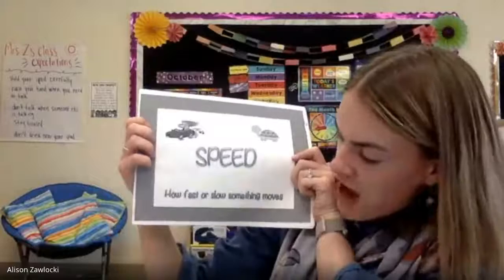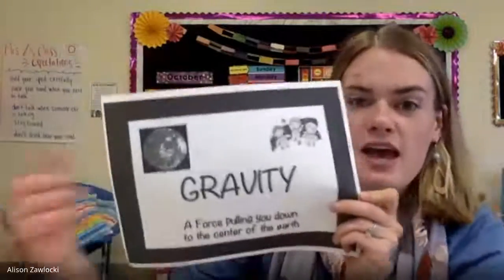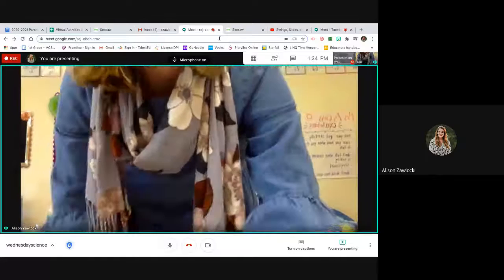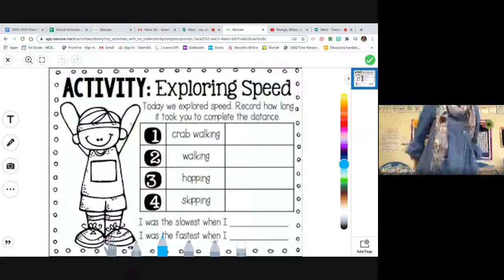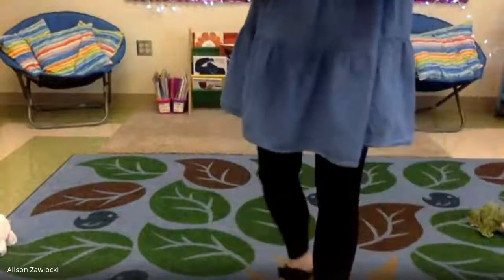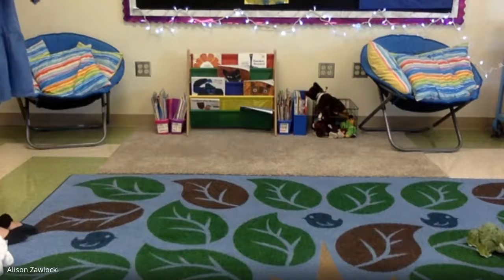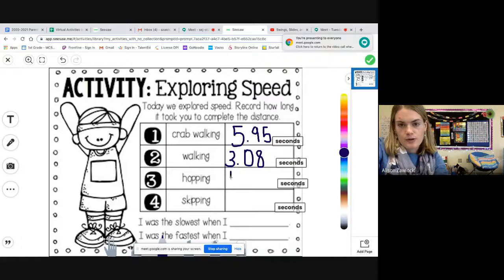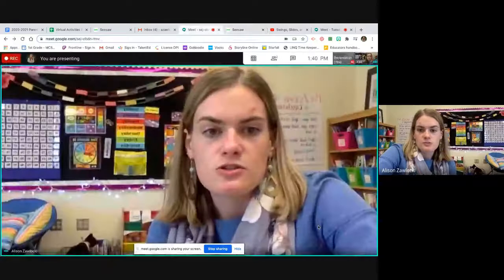Week 9 Wednesday Science Lesson